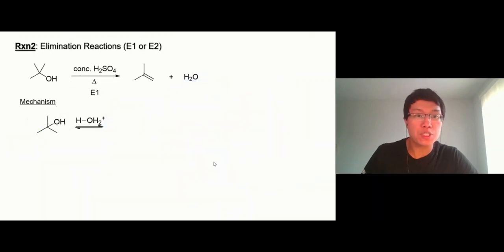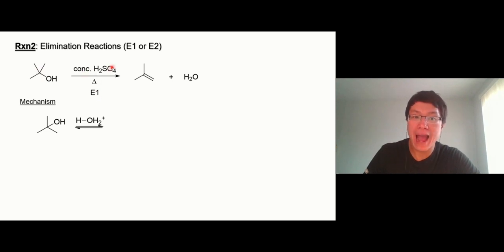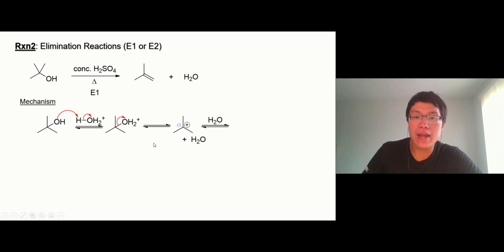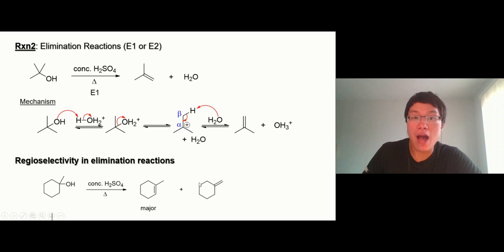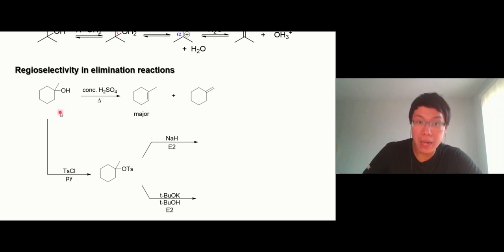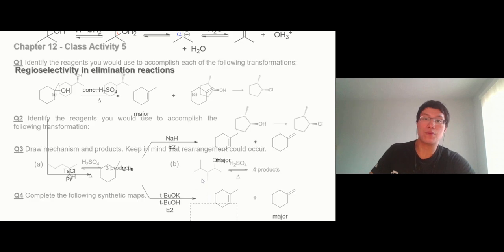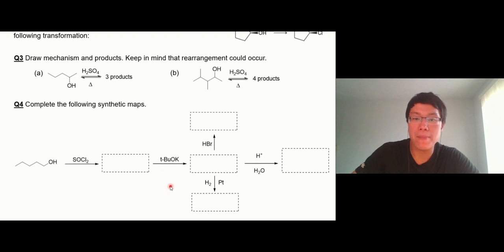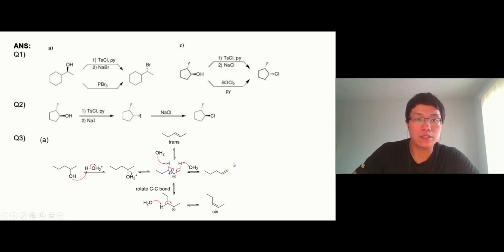Lecture Video Ch12 17 Elimination Reactions of Alcohols